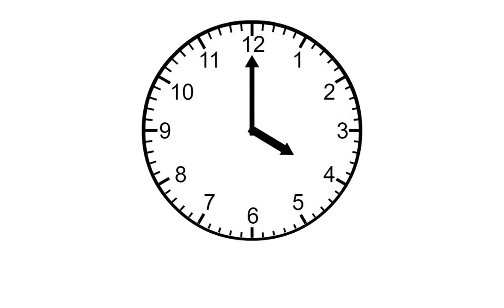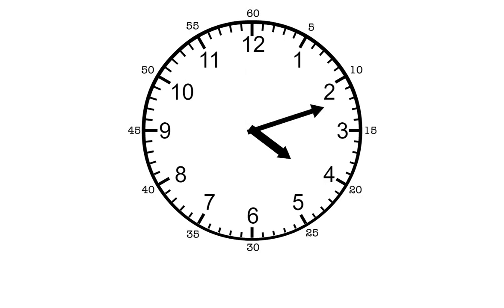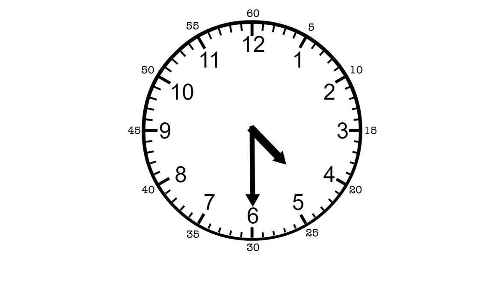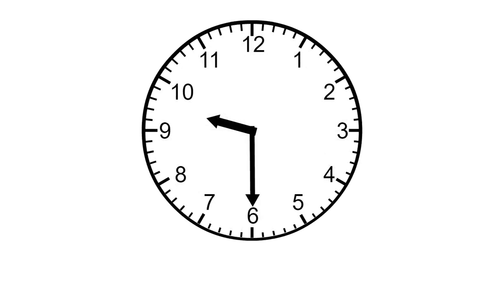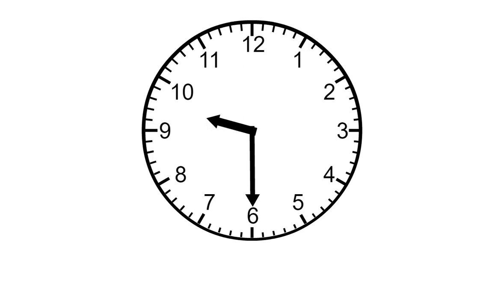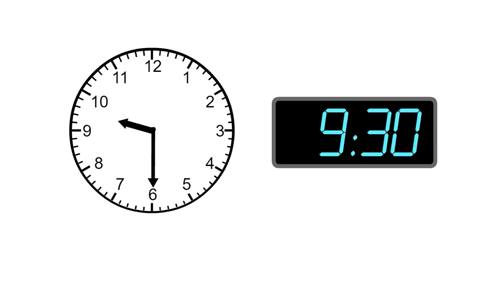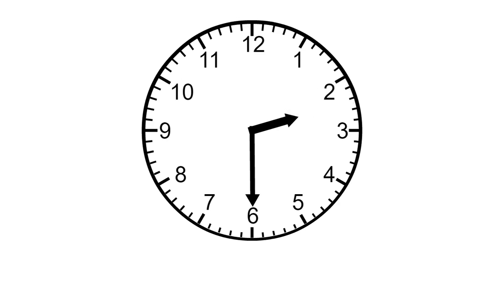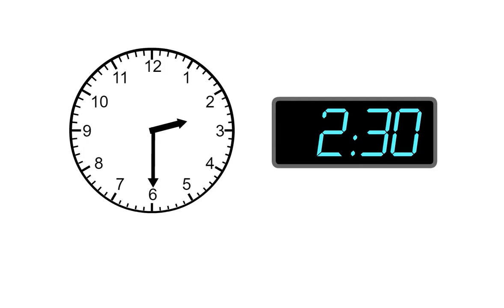Telling Time: How to tell time to the half hour.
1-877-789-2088 ext. 128 (toll free)

Title: How to tell time to the half hour.

In this lesson, you'll learn more about telling time with a clock. Here's an example.
This shows four o'clock.
Now let's change it. But first, we'll add the numbers for the minutes.
We'll move the long hand like this.
Now it points to 30 minutes.
The short hand moved from 4 to between 4 and 5.
This means it's 30 minutes after 4 o'clock.
We write this like this.
We enter 4 for the hour, then the two dots, then we enter 30 for the minutes.
We read this as "four thirty."
Here's another one.
The short hand is between 9 and 10.
The long hand is on 30 minutes.
This shows 30 minutes after 9.
We write 9 for the hour, then the two dots, then 30 for the minutes.
We read this as "nine thirty."
Last one.
The short hand is between 2 and 3.
This shows 30 minutes after 2.
We write 2 for the hour, then the two dots, then 30 for the minutes.
We read this as "two thirty."
In the rest of this lesson, you'll read clocks like this and enter the time it shows.